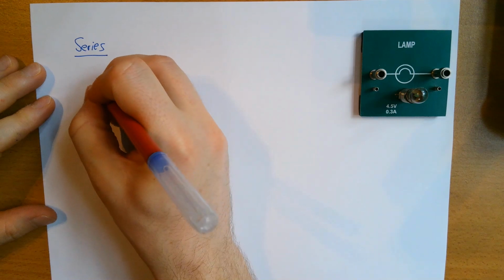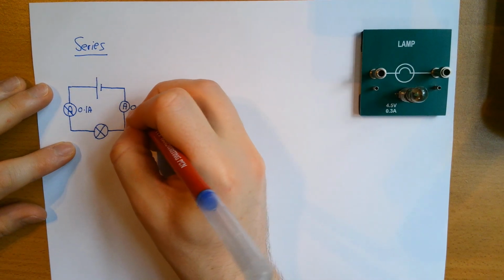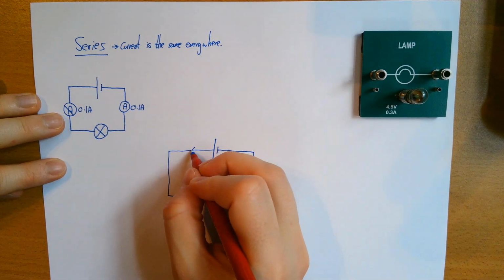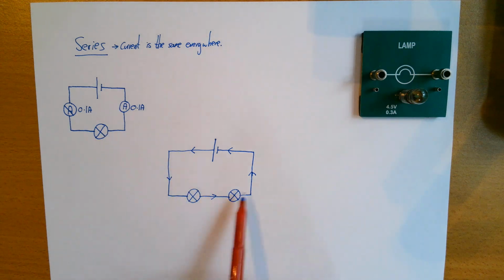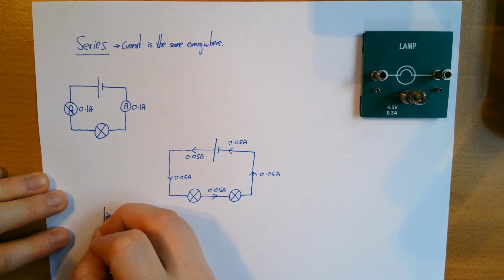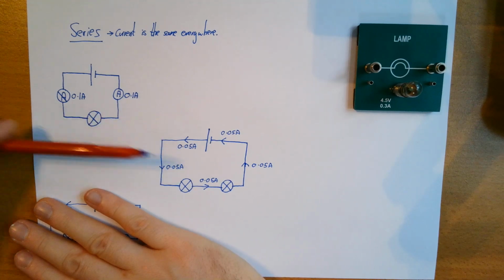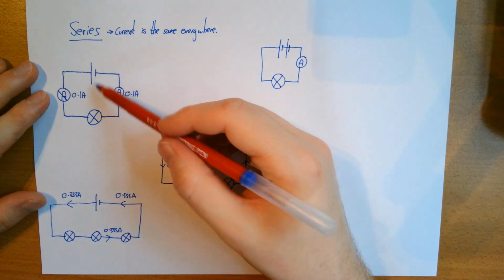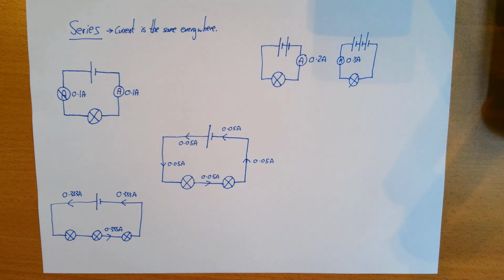Current in series circuits - problems